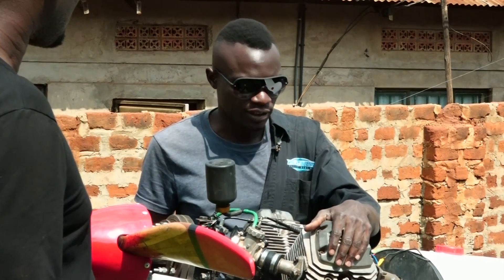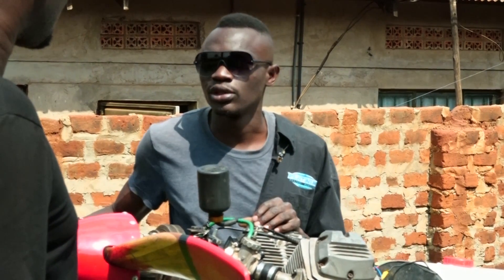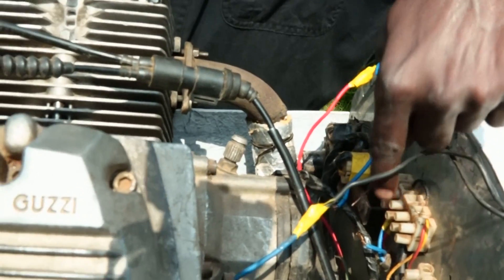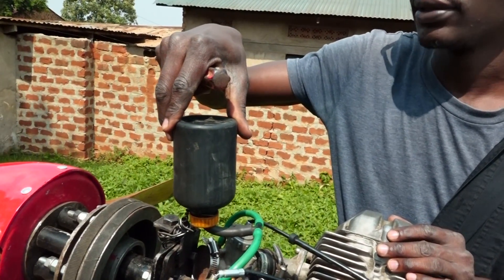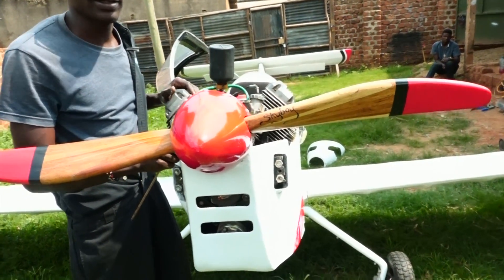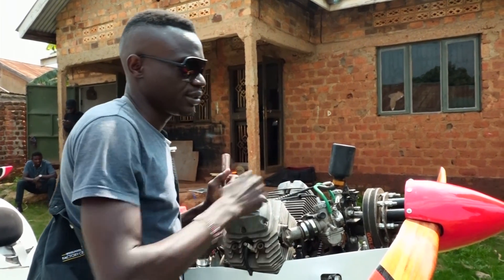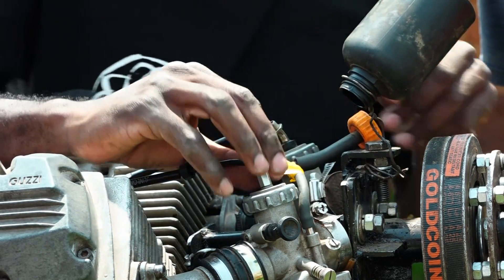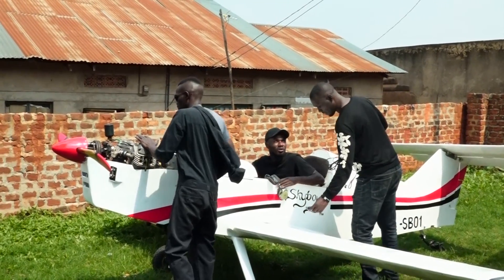Ugandan Made aircraft with unique propeller -Aircraft production in Africa in the making...